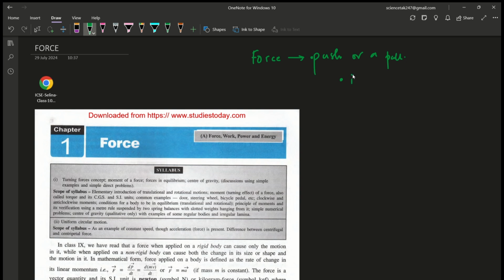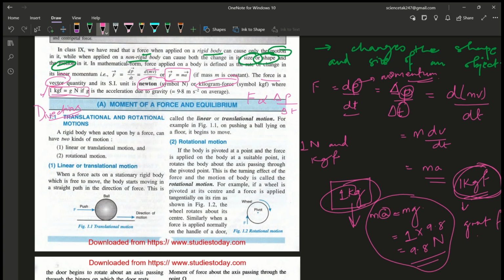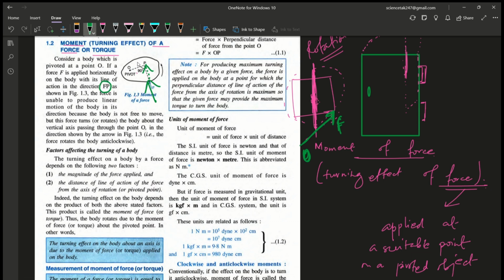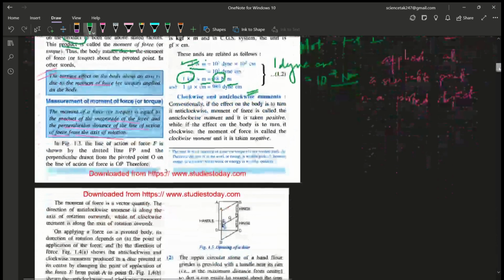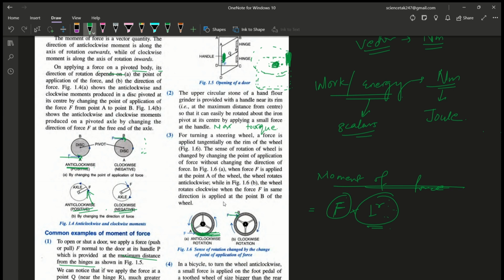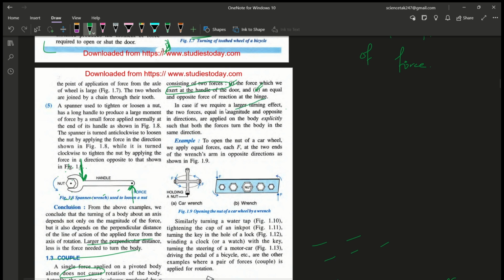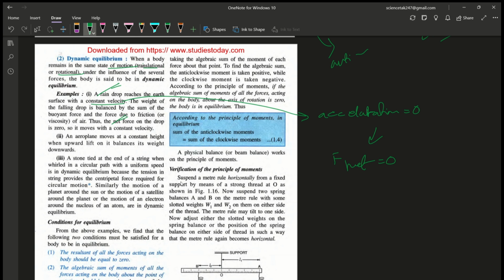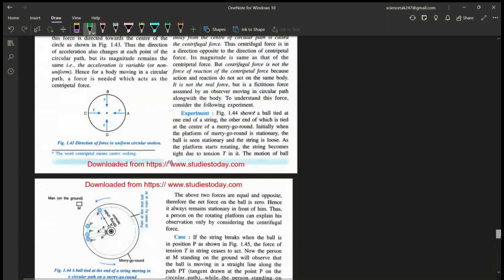FORCE - PHYSICS CLASS 10 ICSE ( PART 1) FORCE AND MOMENT OF FORCE ~ LINE BY LINE SELINA - DETAILED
LINE BY LINE SELINA - PHYSICS CHAPTER ONE - FORCE
DETAILED EXPLANATION PART 1